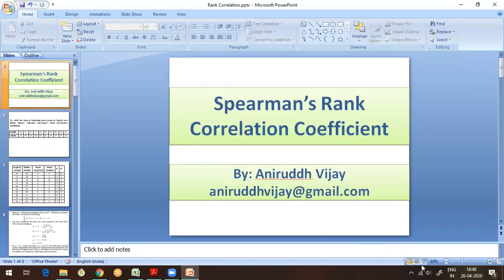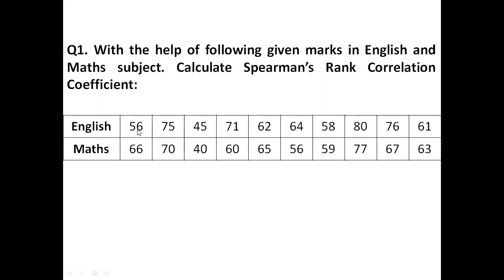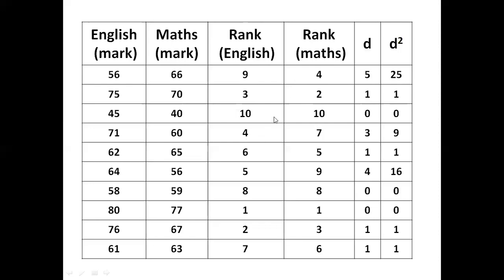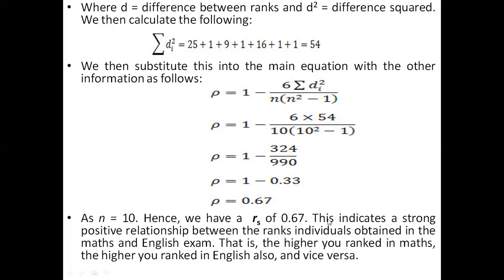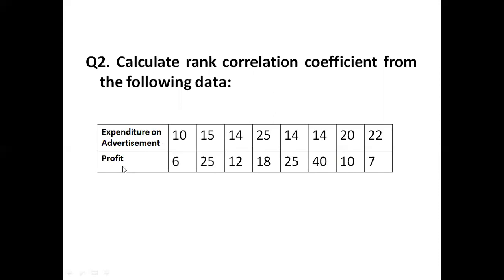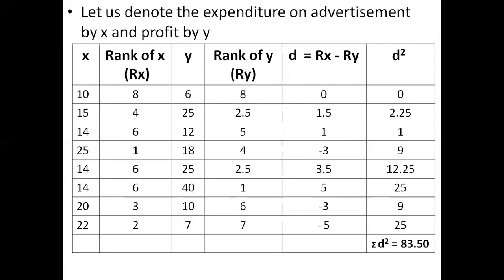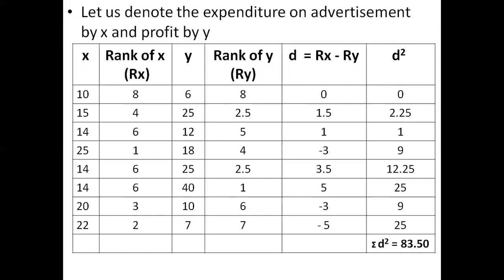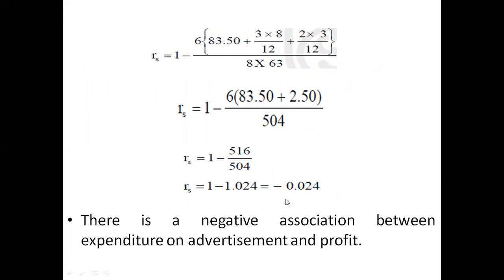Spearman's Rank Correlation Coefficient Calculation